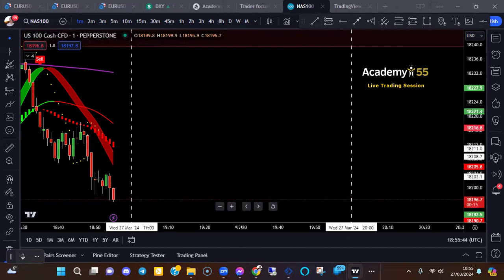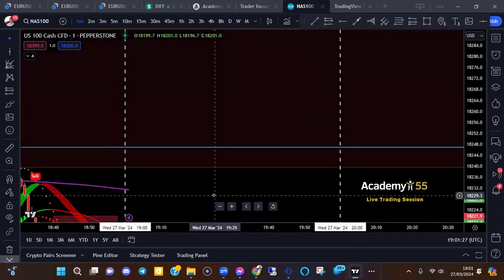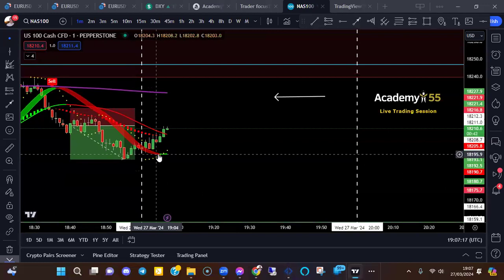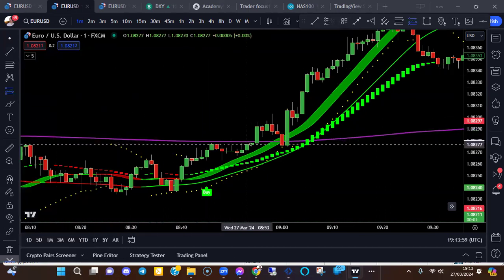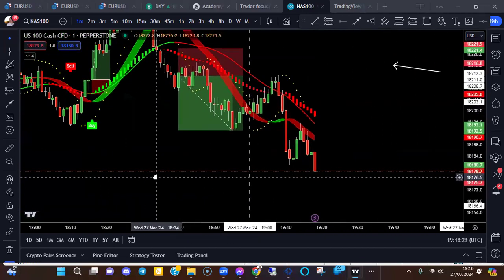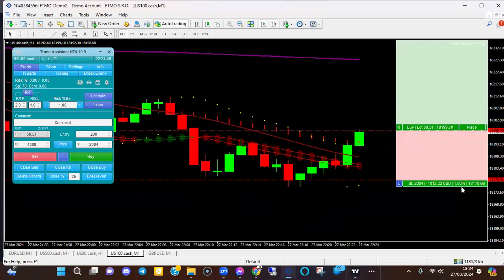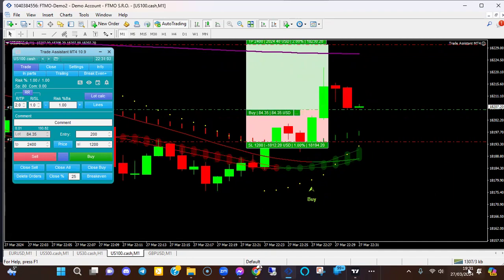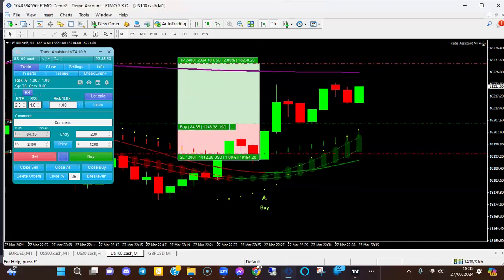Live Trading Session Wednesday 27th March 2024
Trading session recorded LIVE for members of my Academy on Wednesday March 27th 2024